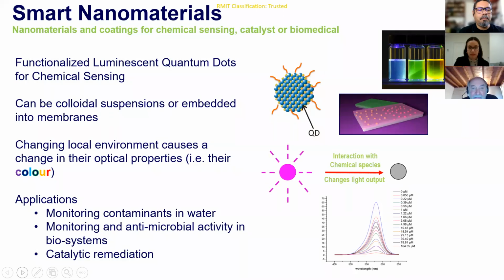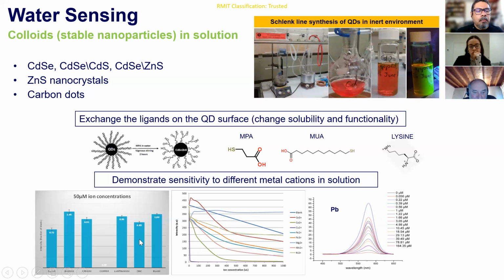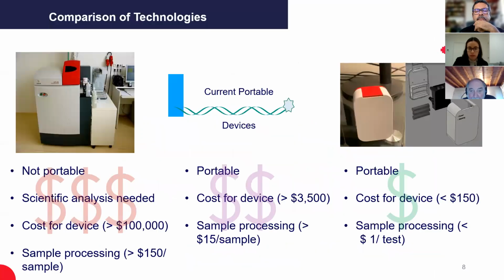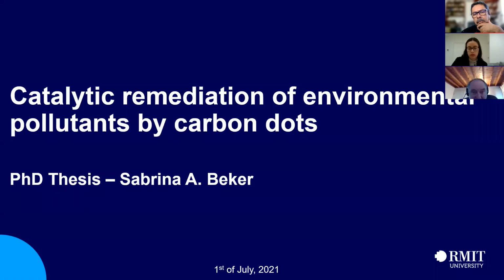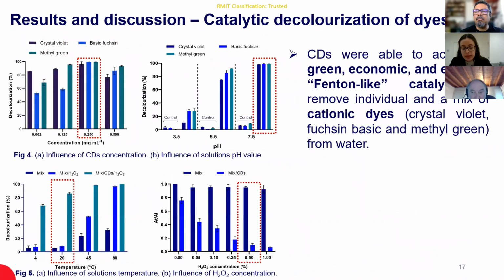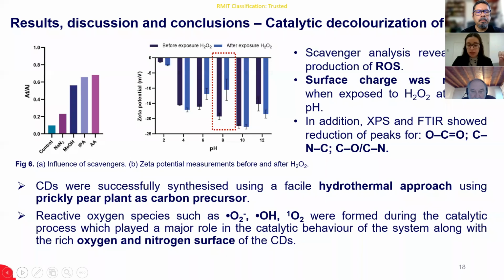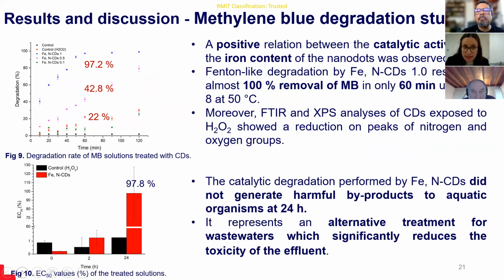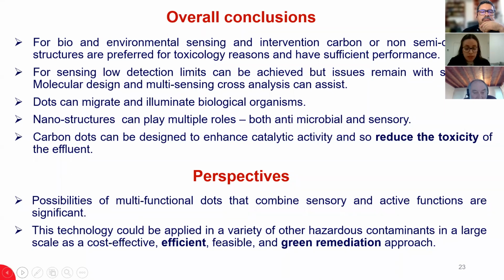A10 Nano-dots for sensing and remediation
* Prof Ivan Cole is a world leading researcher with over 40 years experience in surface and nano-science applied to industrial problems. He has made significant contributions to the development that the application of semi-conductor, carbon and graphene dots as sensors and catalysts for industrial, environmental and bio-imaging . In addition he has contributed significant to corrosion science to the development of corrosion inhibitors and passivation systems to reduce the corrosion of active metals. He is currently the director of the enhanced capability platform for advanced manufacturing and fabrication at RMIT. He has close to 7000 citations , greater than 230 refereed publications and a H-factor of 41
* Sabrina is currently a final year PhD Candidate in the School of Science at RMIT University, working under Prof. Ivan Cole and Prof. Andrew Ball. Her research is focused on the use of carbon nanodots as Fenton-like catalysts for environmental remediation. As part of her PhD thesis, she has been working with the green synthesis & the physicochemical characterisation of carbon nanodots, and their application in the degradation of commercial dyes. Her research has a multidisciplinary approach encompassing nanotechnology, ecotoxicity, and environmental sciences.
* Prof Andy Ball has been active in research in the field of applied environmental microbiology since completing his PhD at in 1986. In addition to publishing over 300 scholarly publications and graduating over 70 PhD students Andy has developed commercial solutions for the remediation of contaminated environments. During his academic career he has been awarded research grants and funding with a total value of over $22 M. Andy has held  a number of prestigious fellowships throughout his career including Smithsonian Institute, US, the Swiss Federal Institute of Technology Fellowships and Ginos de los Rios Fellowship, Spain and given over 220 keynote presentations both nationally and internationally.